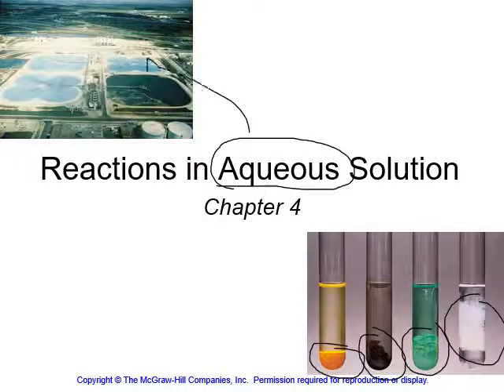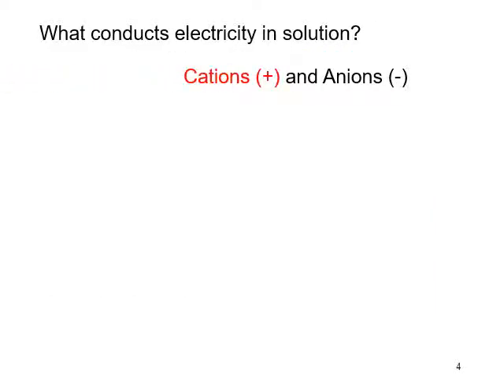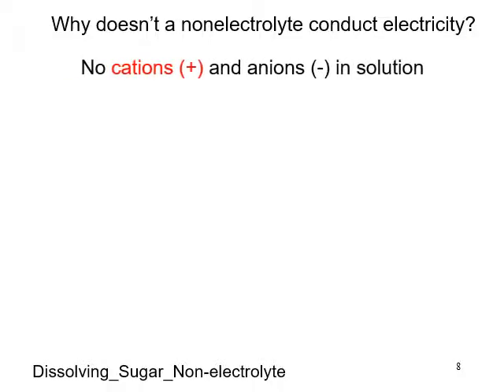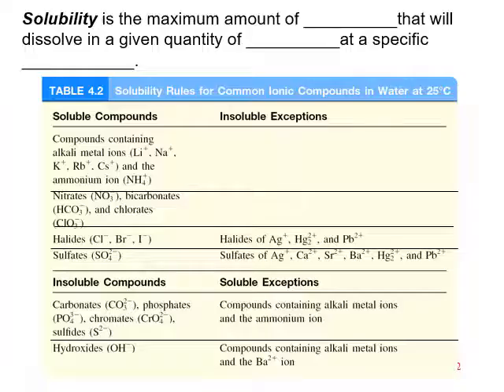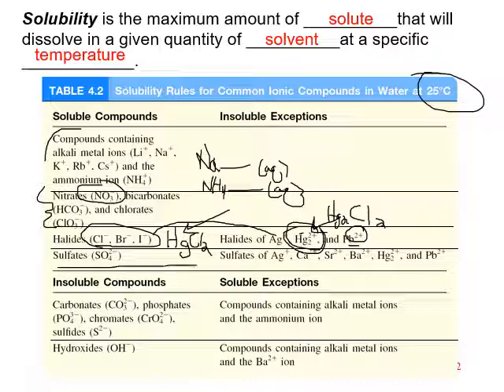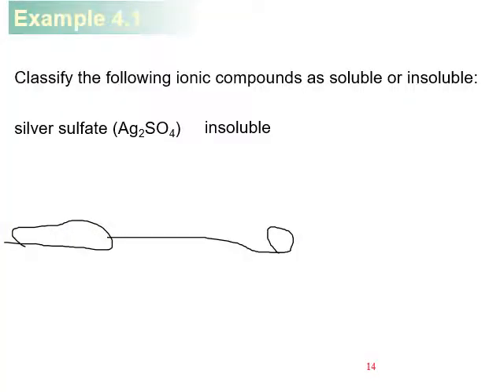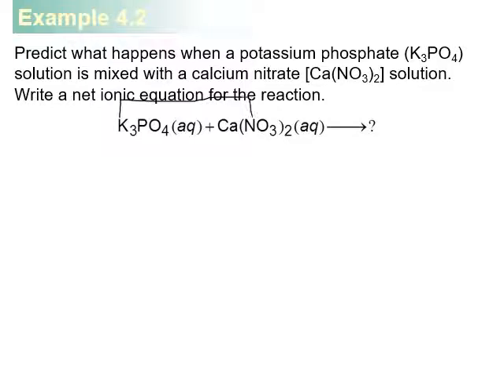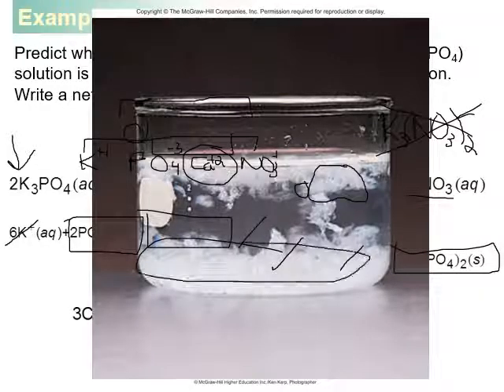Chapter 4 1 2 Video